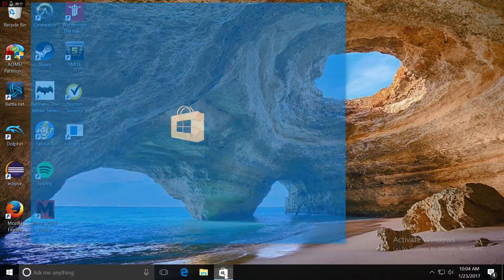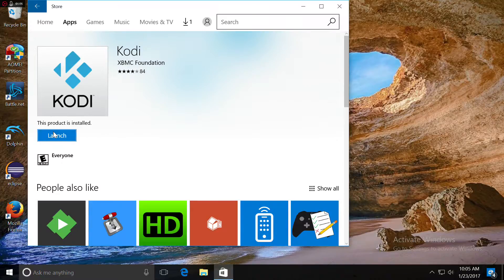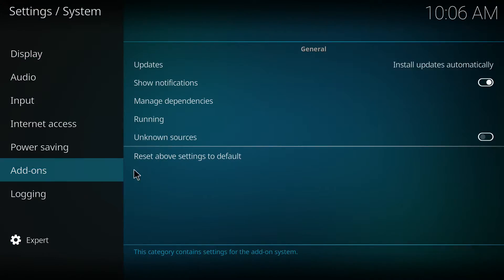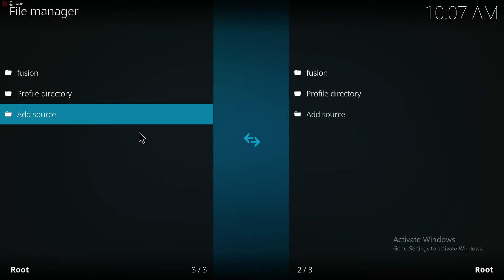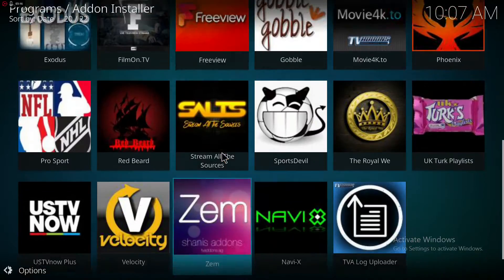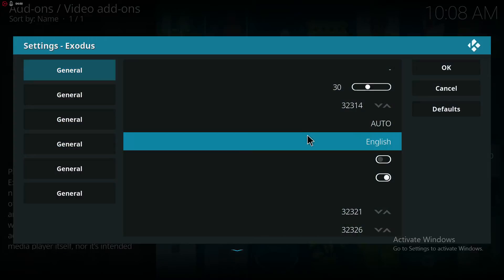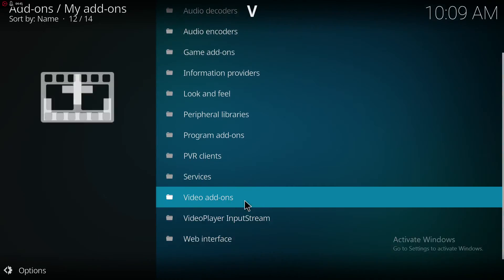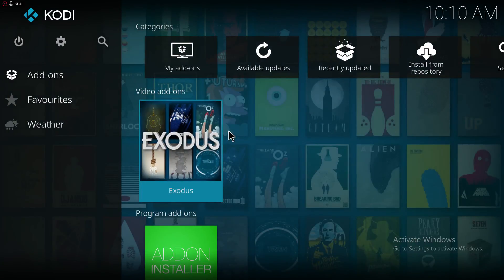How to install kodi (krypton) on window 10 /with exodus (Doesn't work anymore)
In this video i show how install kodi through window store and exodus.
-The steps are simple download kodi from windows 10 store or kodi main website.
-After go to kodi system settings turn on unknown sources.
-Go to file manger and click add source.
-Name it fusion
-After you done that save it go back to add ons section click on it.
-It should bring page were you can install zip file
-Then click fusion
-then begin here
-Then addons
-Go back go add on installer
-Then go exodus install
-After that go my addon then enable exodus
-And update it then you are done.